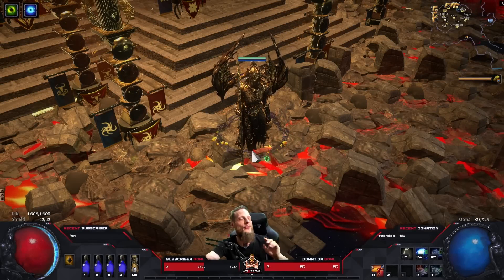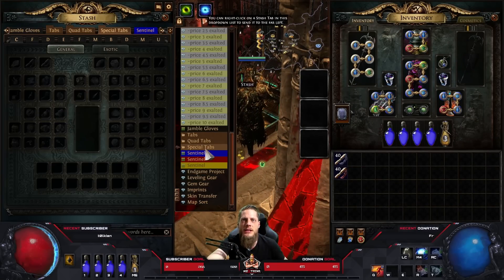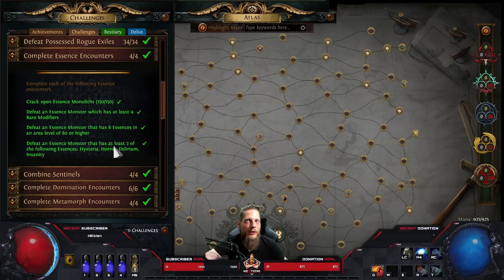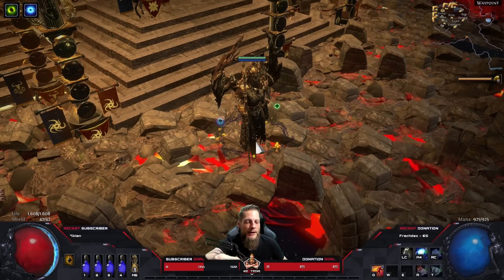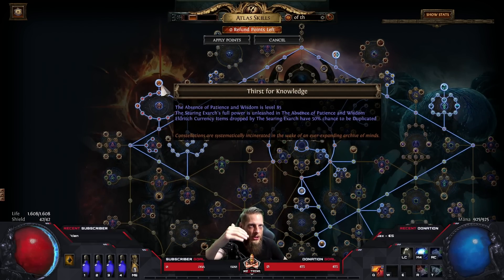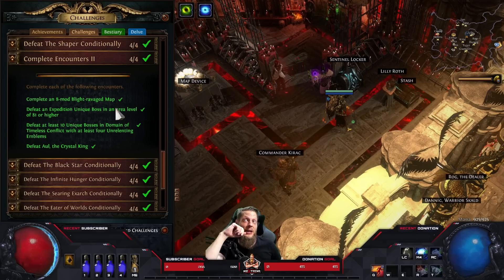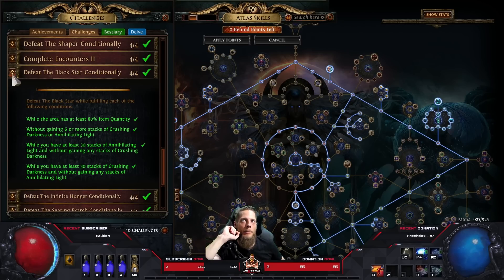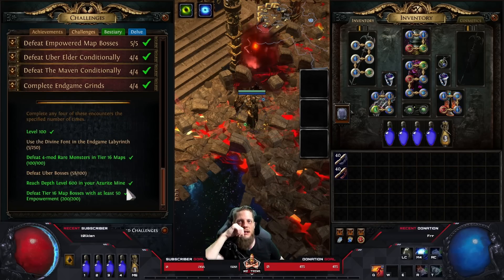[PATH OF EXILE | 3.18] – 40/40 SENTINEL CHALLENGE REVIEW – GOOD OR BAD CHANGES?